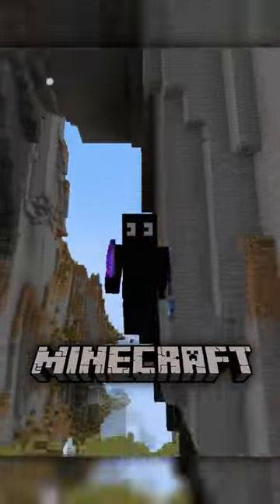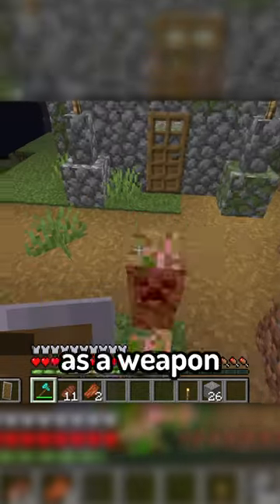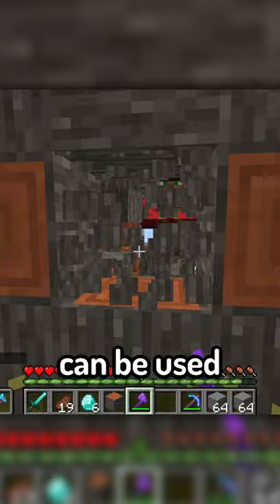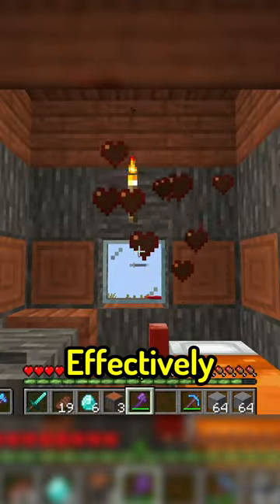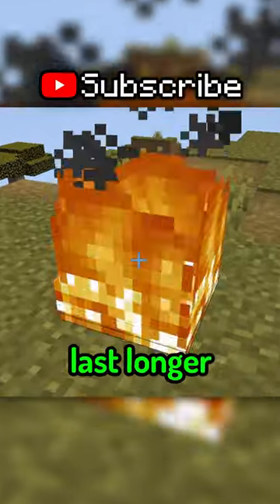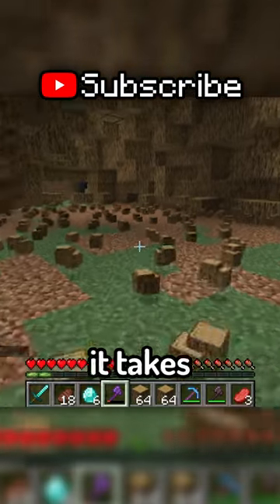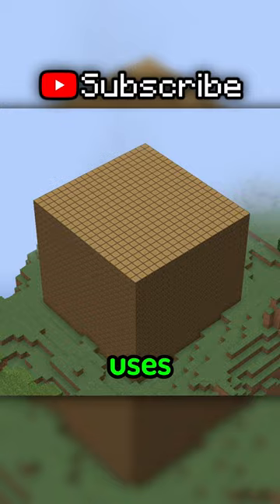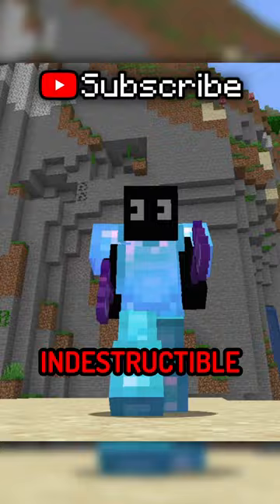What's the BEST axe in Minecraft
This is the best Minecraft item!